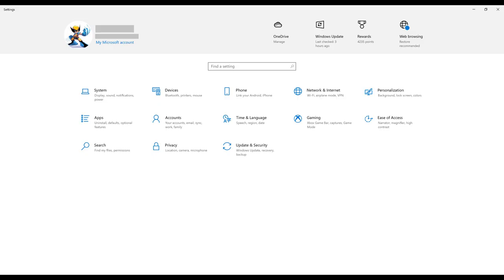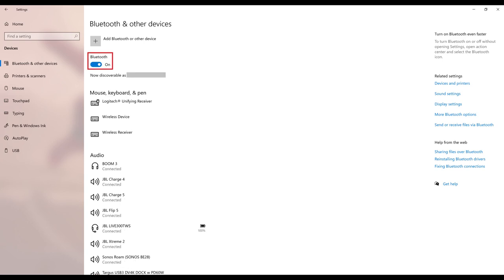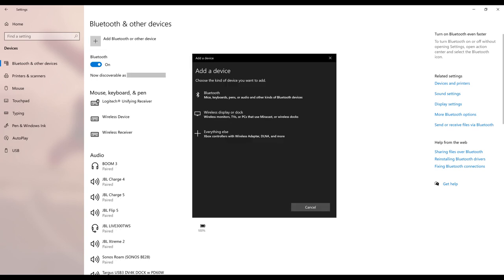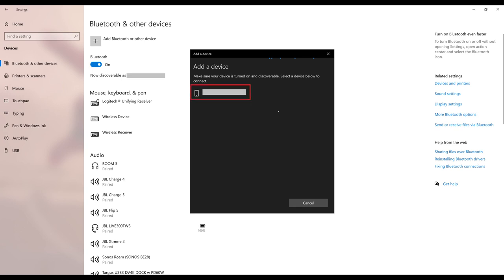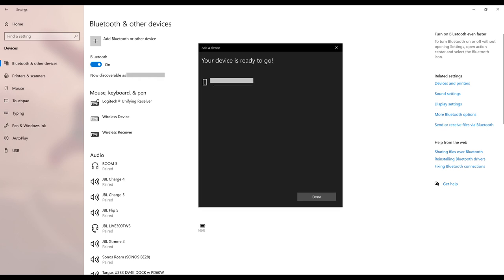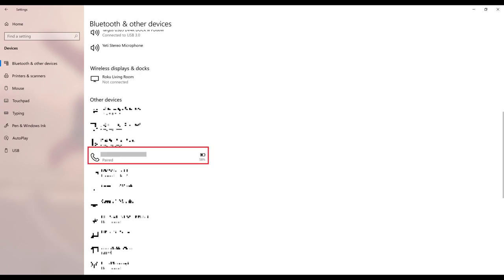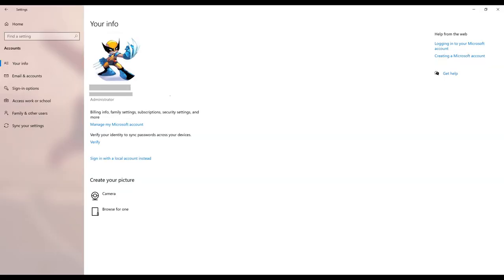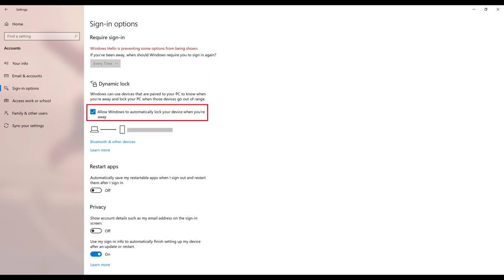How to Use Windows Dynamic Lock to Automatically Lock Your Computer When You Walk Away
In this video I'll show you how to use Windows Dynamic Lock to automatically lock your Windows computer when you walk away using your iPhone, Android or other smartphone.

Timestamps:
Introduction: 0:00
Steps to Pair Smartphone to Windows Computer: 1:30
Steps to Use Windows Dynamic Lock to Automatically Lock Your Computer When You Walk Away: 2:59
Conclusion: 3:55

Video Transcript:
Locking your Windows computer anytime you walk away from it is a good habit to get into, given all of the sensitive information you likely have on your device. This is especially important when using your computer in public locations, such as the library, or shared living spaces, such as on a college campus. Thankfully, Windows has a Dynamic Lock feature you can turn on after pairing your iPhone, Android or other smartphone with your computer, that will automatically lock your PC after your phone moves out of Bluetooth range for 30 seconds.

Now let's walk through the steps to use Windows Dynamic Lock to automatically lock your Windows computer when you walk away using your iPhone, Android or other smartphone.

The first thing you need to do is pair your iPhone, Android or other smartphone to your Windows computer. Let's walk through the steps to do that.

Step 1. Press "Windows" and "I" at the same time on your Windows home screen to open the Settings screen, and then click "Devices." You'll land on the Bluetooth and Other Devices screen.

Step 2. Make sure "Bluetooth and Other Devices" is selected in the menu on the left side of the screen, and then click the toggle to turn on Bluetooth on the right side of the screen if it isn't turned on already.

Step 3. Click the plus sign next to Add Bluetooth or Other Device. The Add a Device window is displayed.

Step 4. Navigate to the list of Bluetooth devices on your iPhone, Android or other smartphone. This will ensure your device is discoverable.

Step 4. Click "Bluetooth" in the list of options. You'll see a list of available devices you can connect to, and you should see your smartphone in this list.

Step 5. Click the smartphone you want to add as your dynamic lock device you can use to lock your Windows computer when you walk away. You'll see a PIN in this window and also a request on your smartphone. Verify the numbers match, and then click "Pair" on your smartphone and "Connect" on your Windows computer. A message letting you know that your smartphone is ready is shown. Tap "Done." You'll see your smartphone in the list of connected Bluetooth devices.

Now, with your iPhone, Android or other smartphone paired with your Windows computer, you're ready to turn on the Dynamic Lock feature, which will automatically lock your Windows computer after your smartphone is out of range for 30 seconds. Let's walk through the steps to turn on Windows Dynamic Lock.

Step 1. Press "Windows" and "I" at the same time on your Windows home screen to open the Settings screen, and then click "Accounts." You'll land on the Accounts screen.

Step 2. Click "Sign-in Options" in the menu on the left side of the screen. The Sign-in Options menu is shown on the right side of the screen.

Step 3. Scroll down this screen to the Dynamic Lock section, and then click to place a check mark next to "Allow Windows to Automatically Lock Your Device When You're Away." Going forward, your Windows computer will automatically lock after your smartphone moves out of its Bluetooth range for 30 seconds.